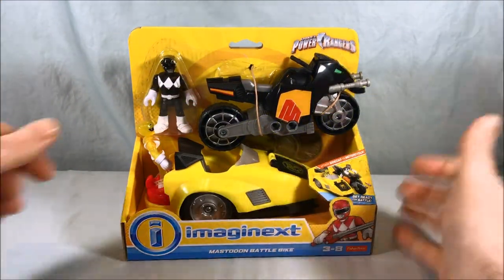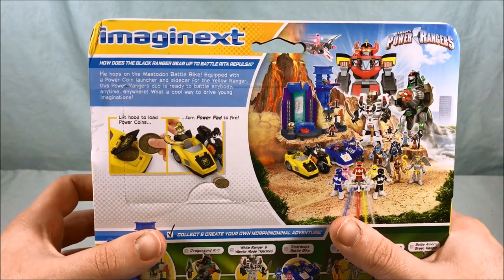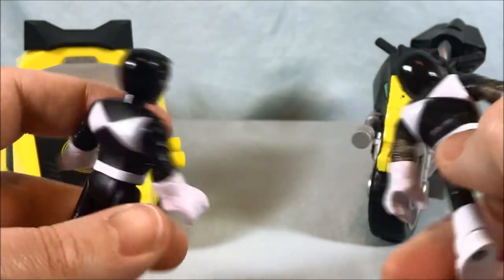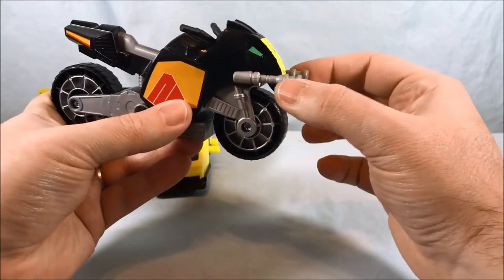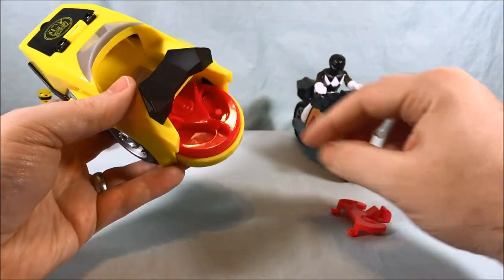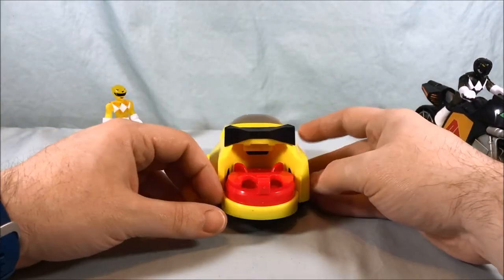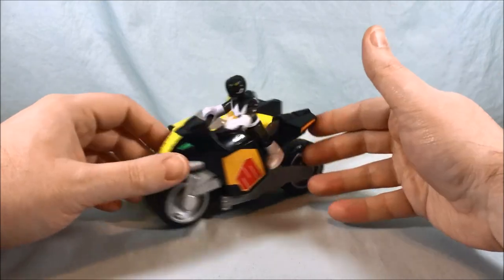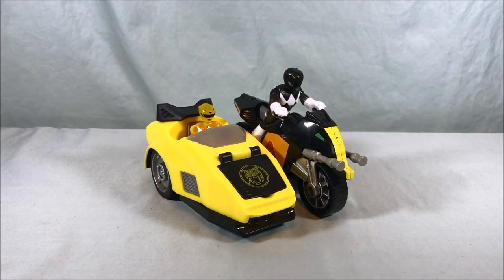Imaginext Power Rangers Mastodon Battle Bike Review